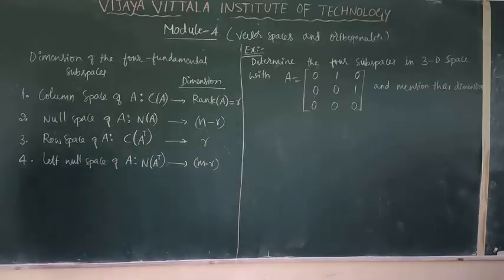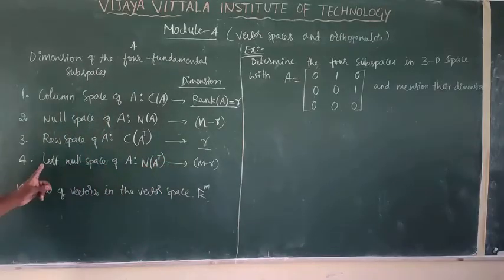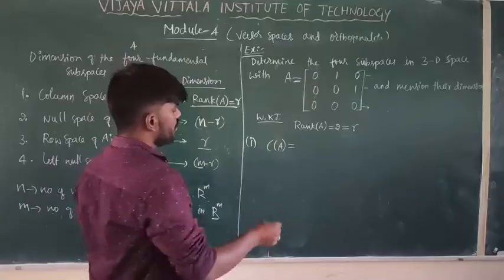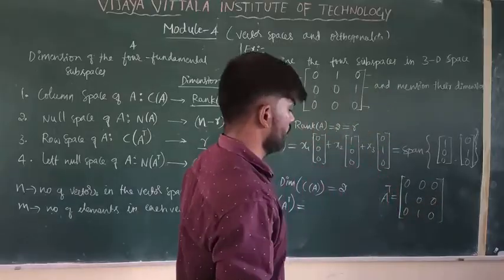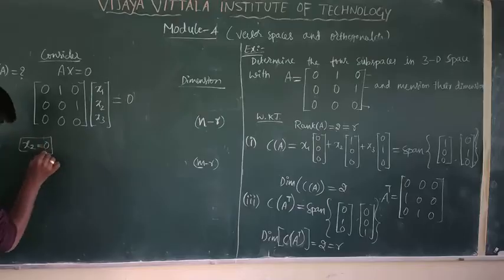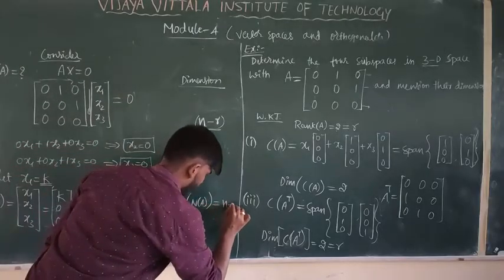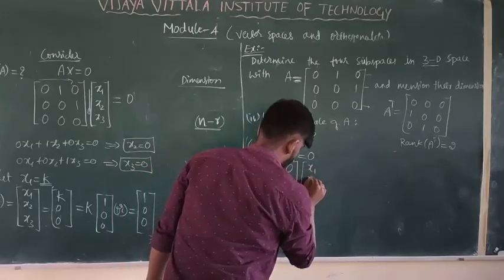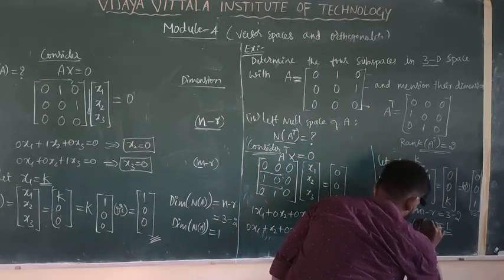4-Fundamental subspaces and their dimensions